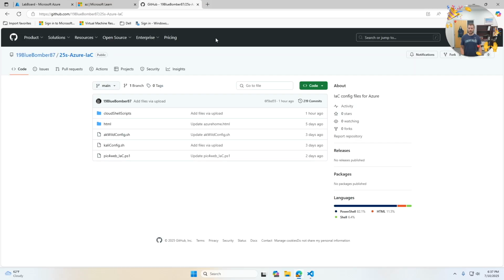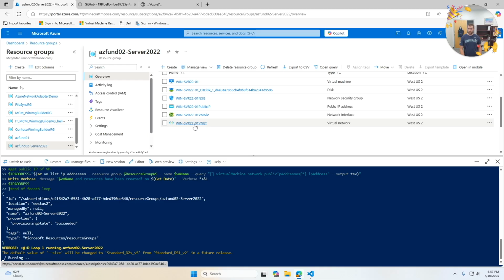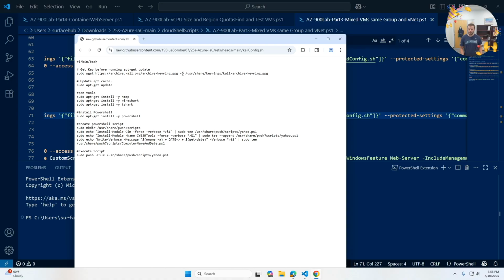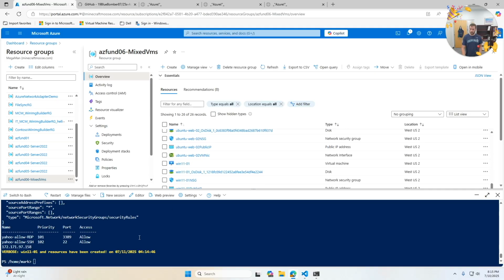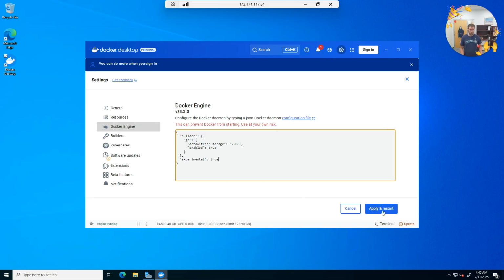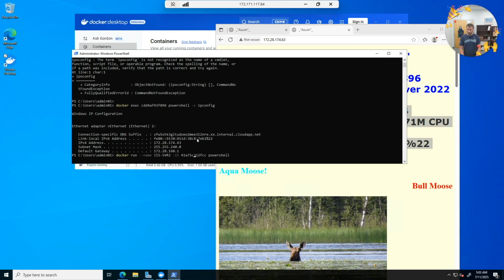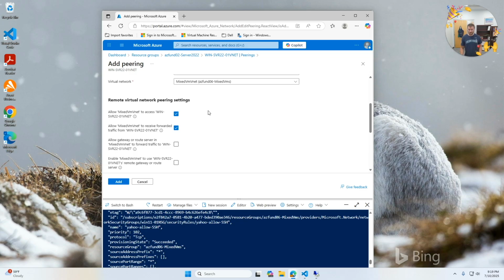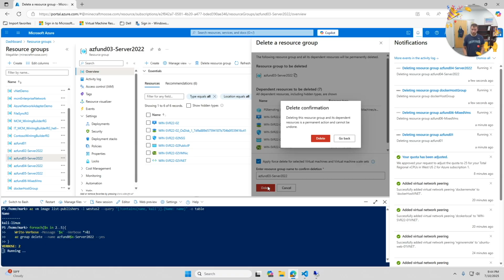25s Azure IaC Full Video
[25s-Azue-IaC][Git-Hub ]

In this video, I celebrate achieving my first Microsoft certification, the AZ-900 Azure Fundamentals, which introduces Microsoft's Azure cloud computing platform. I walk you through a lab where I create a Linux virtual machine using the Azure CLI and set up a custom script to turn it into an Nginx web server. I explain the commands and parameters involved, including creating a resource group and configuring network security rules. I encourage you to check out the code on my GitHub repository under the 25s-azure-IaC repository.

In this video, I walk you through the process of creating four Windows Server 2022 Azure VMs and configuring them for PowerShell remoting using a “for each” loop. We iterate through the numbers one to four to name our resource groups and virtual machines, ensuring each has a unique identifier. I demonstrate how to set up the virtual networks and apply network security group rules for RDP and SSH access. We establish network peering between the VNets to enable connectivity. Please follow along and replicate the steps in your own Azure environment to set up your servers and test the PS remoting functionality!

In this lab, I demonstrate how to create five virtual machines from different images and place them all in the same resource group while connecting them to the same vNet. A variety of VM images including Windows Server 2019, Windows 11, Ubuntu, OpenSUSE, and Kali Linux are used. I walk through the configuration process for each VM, highlighting specific setups like installing web server roles and pen-testing tools. I also showcase how to check open ports and access the web pages for each server. Please ensure you follow along with the script and replicate these steps in your own environment.

This video focuses on using Docker to run Windows Server 2022 Core containers.   We set up a virtual machine, install the Docker runtime, and create multiple instances of a Windows Server 2022 Core containers to run web pages. I demonstrate how to install the necessary features, commit changes to create new images, and efficiently deploy ten containers. I encourage you to follow along and replicate the steps to gain hands-on experience with containers.

In this video, I walk you through the process of setting up VNet peering between our vNets.  We successfully establish peerings to access our Linux and Windows web servers using their private IP addresses instead of their public ones. I also demonstrate how to ensure that the Windows servers can respond to pings. Please make sure to follow along and replicate these steps in your own environment.

In this video, I walk through some challenges I faced while creating the labs, particularly regarding quota limits for virtual machine vCPUs in Azure. My regional vCPUs quota was set to 20, and after submitting a request through the Azure portal, I successfully increased it to 25 within minutes. I also share tips on finding images using the Azure CLI, including how to format queries for efficient searches. I encourage viewers to familiarize themselves with these commands and the Azure portal to streamline their own lab setups. Please take note of the specific commands and processes I demonstrated to enhance your experience.

In this video I emphasize the importance of organizing your test objects within a resource group so that you can easily remove everything once you're done testing. I also demonstrate how to delete the resource groups both through the cloud shell and the Azure portal. By the end of this process, all resources from the labs will be deleted in about 5 minutes. I encourage you to try this approach to simplify your resource management.